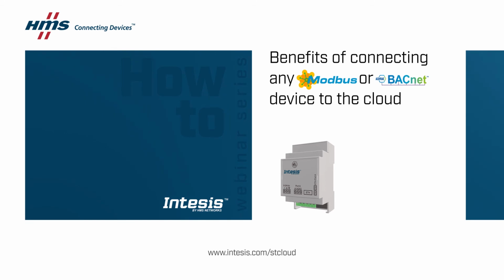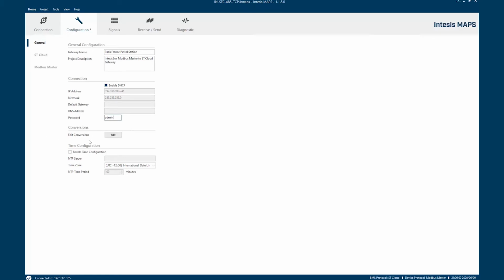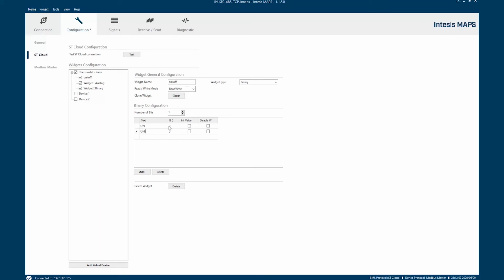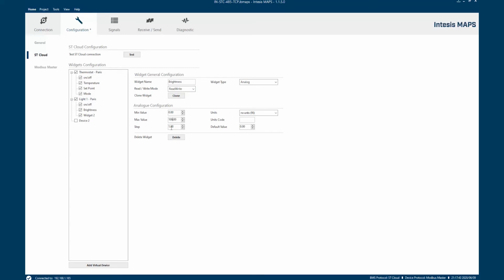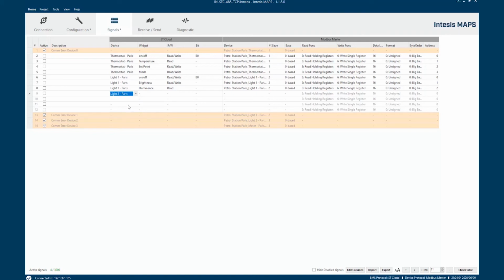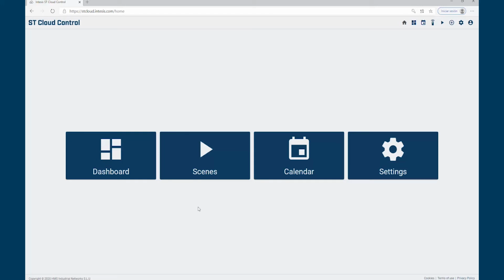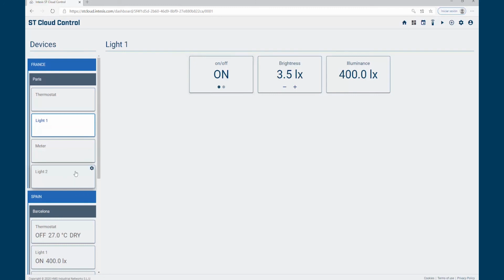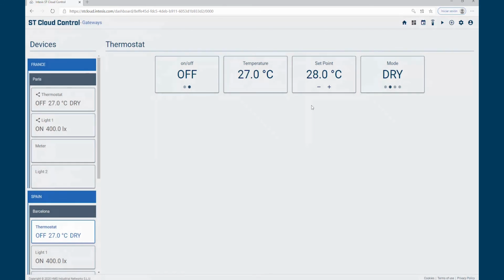Benefits of connecting any Modbus or BACnet device to the cloud | Intesis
The amount of installed BACnet and Modbus devices is growing in the market, while the demand of internet control through an APP/web in certain applications is highly valued. In some projects the dispersion of the facilities to be integrated difficult the installation of a BMS for the global system management. In this webinar we will explain some of the benefits of connecting the devices to the cloud, and how to do it so using ST Cloud Control, the new released solution made by HMS.